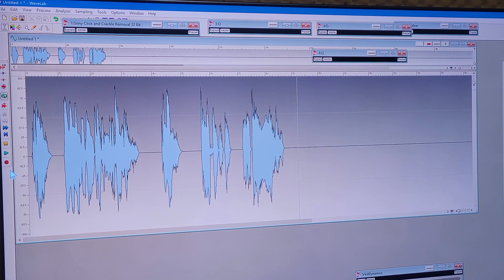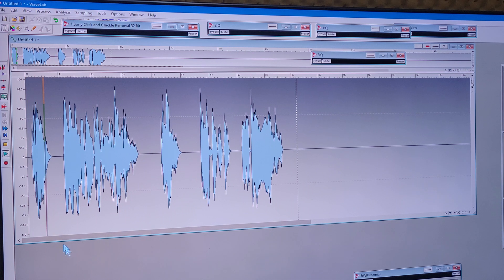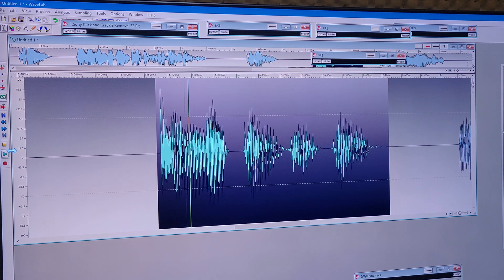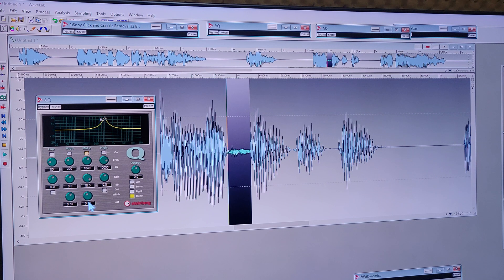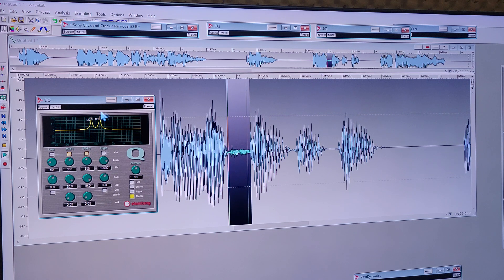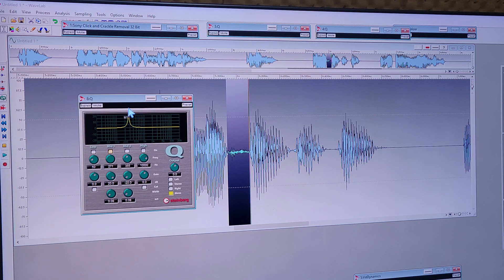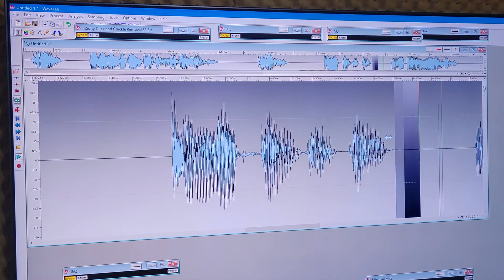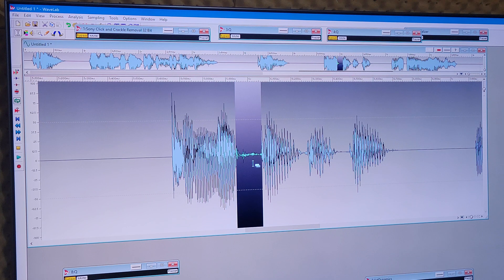How to remove unwanted notes from audio using an EQ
need to remove specific notes or outvhes from some audio?  you can use an equalizer to do it.